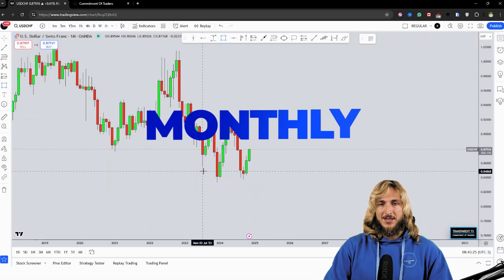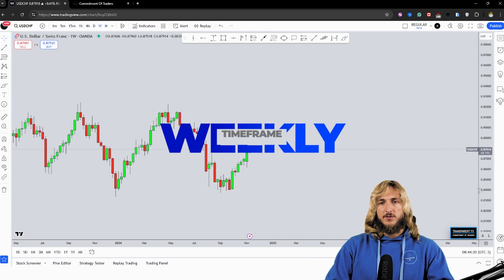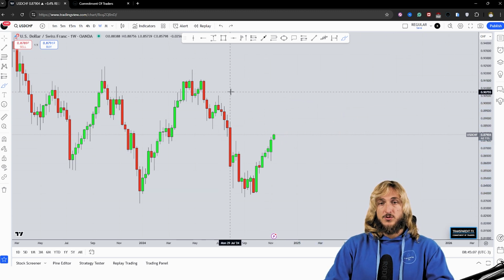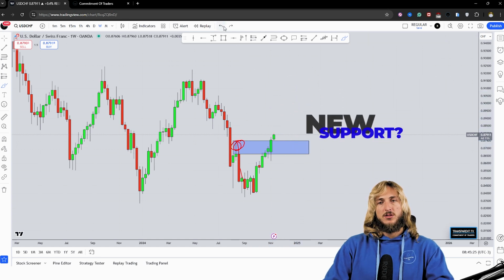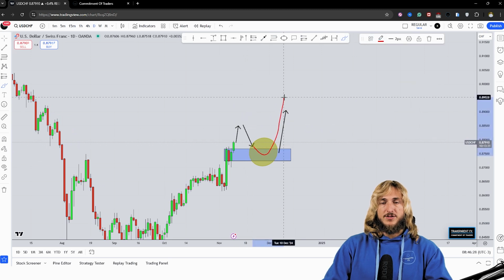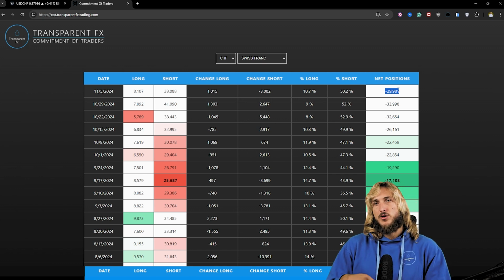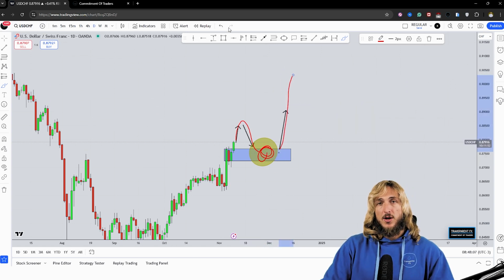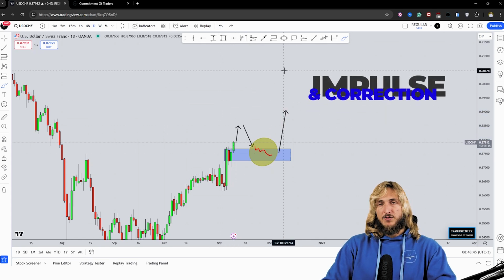USDCHF Analysis Today: Technical and Order Flow !!!